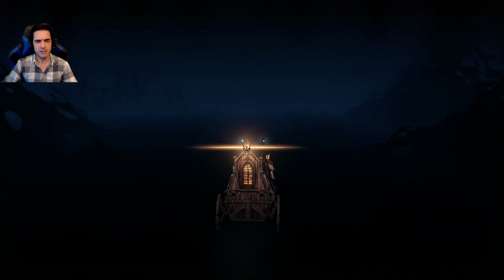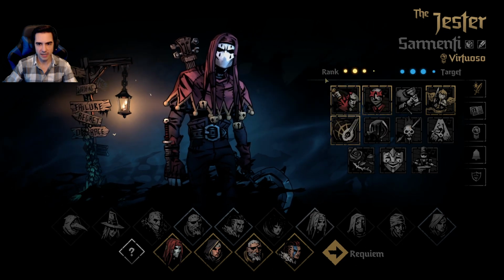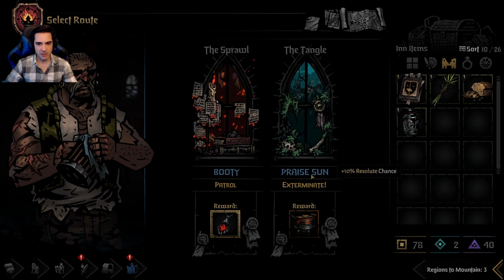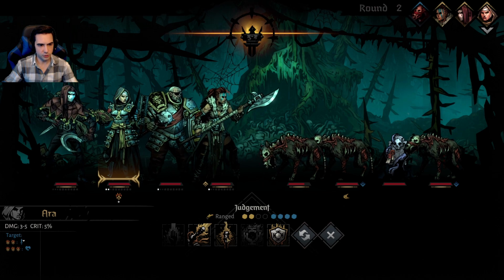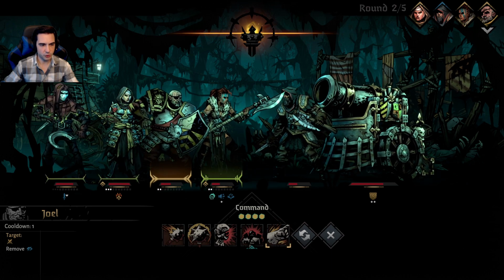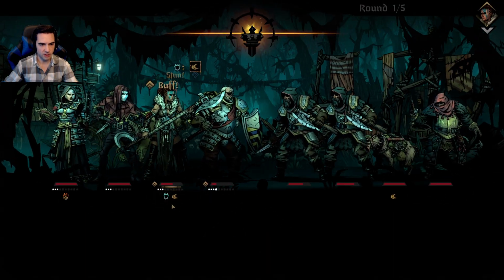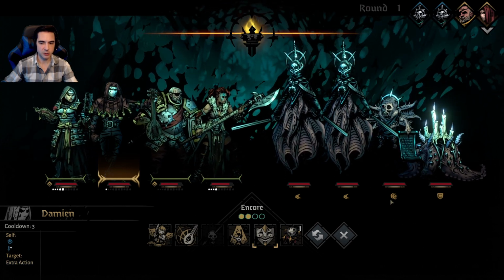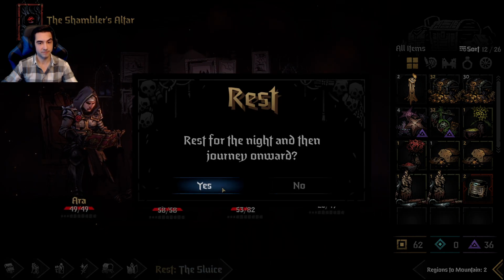Darkest Dungeon 2, Episode 1: FIRST RUN WITH THE VESTAL!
In this episode, we begin our very first run with the new Vestal character! Will we survive to triumph over what lies under the Mountain?? Join us to find out, as we unlock the Vestal's abilities and try to survive...the Darkest Dungeon!

As with every game I play, I try to incorporate you the viewers whenever possible! If you'd like us to name a character or our stagecoach after you in our next session, or if you have an idea for a team or individual character build, please comment below!